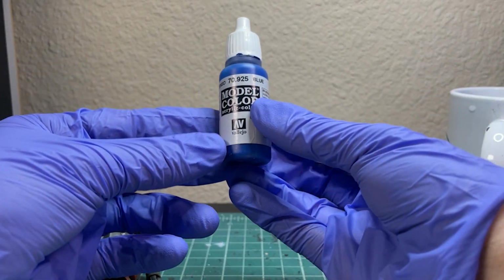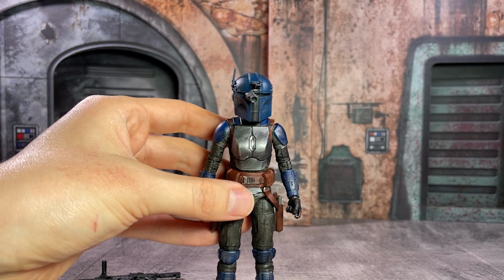MANDALORIAN SPEC OPS | Make Your Own Action Figure: Mandalorian Commando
Let's take a look at some of the techniques and accessories to help build out some unique Mando Commandos!

Ebay Storefront

As always, when utilizing hobby knives, boiling water, dremels, and other crafting tools, please always exercise caution. Star Wars Showcase assumes no liability for injuries related to the recreation of these toys.